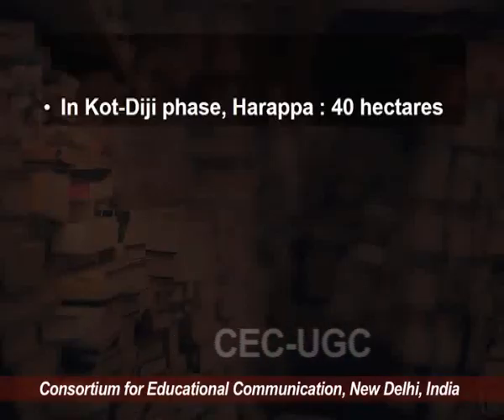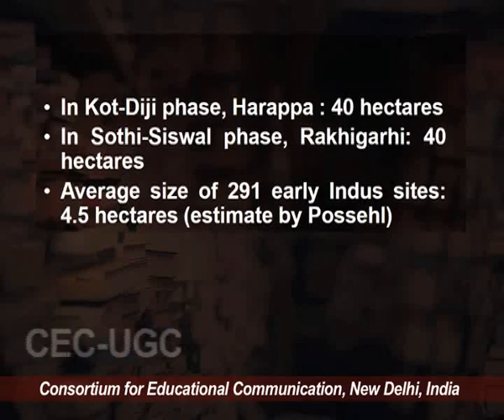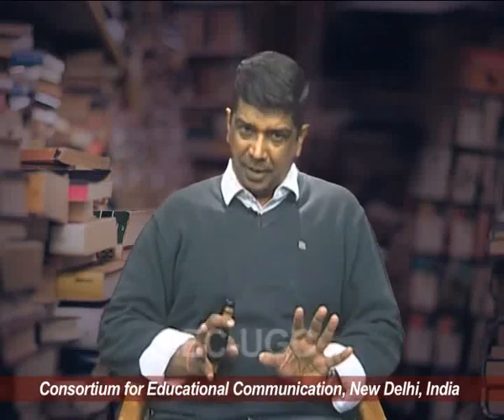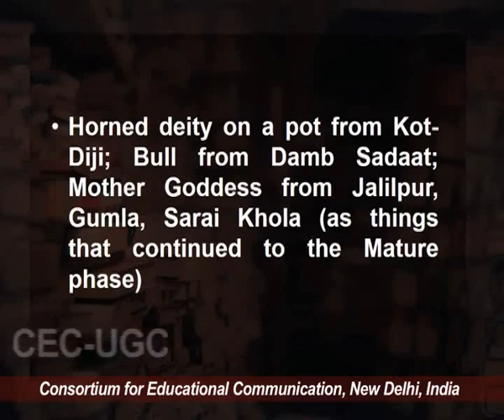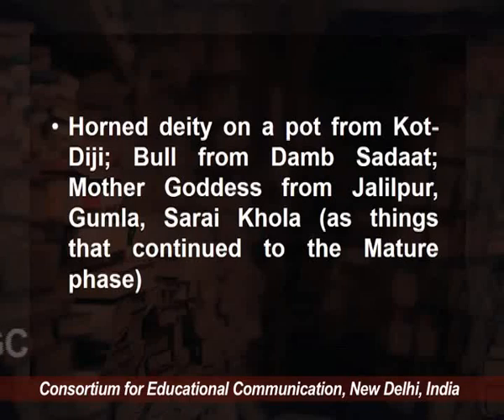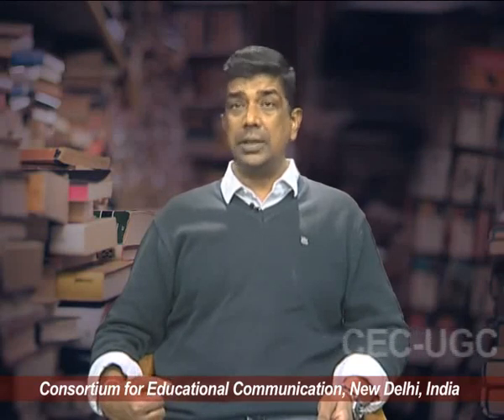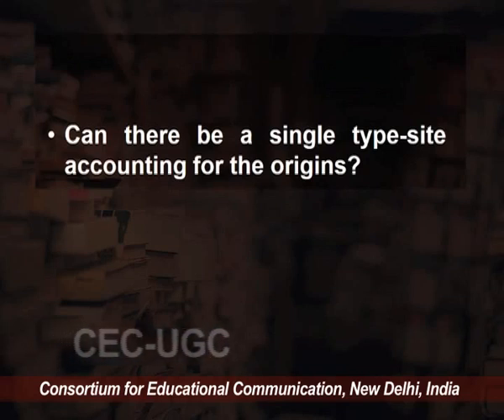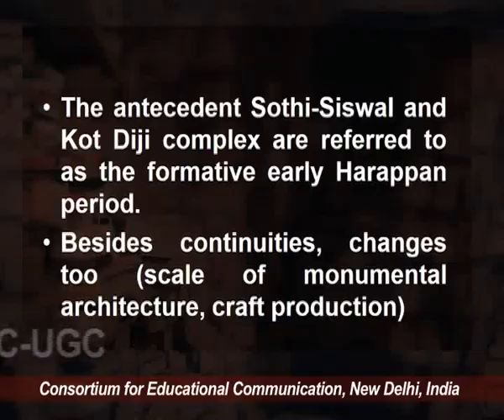The Harappan Civilization : Local Origins - IV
This Lecture talks about The Harappan Civilization : Local Origins - IV.